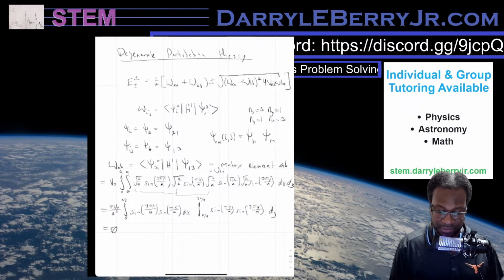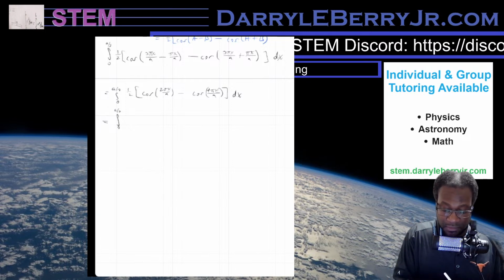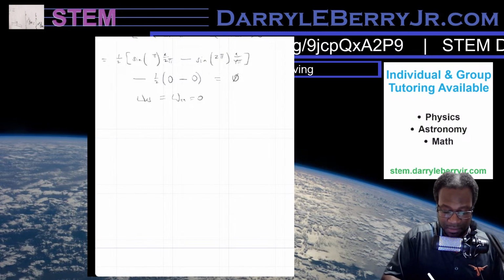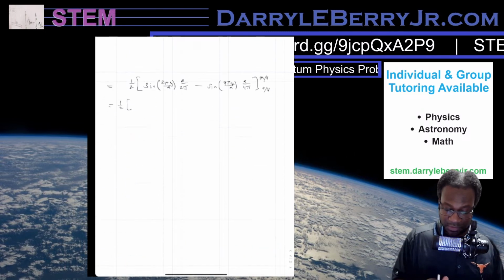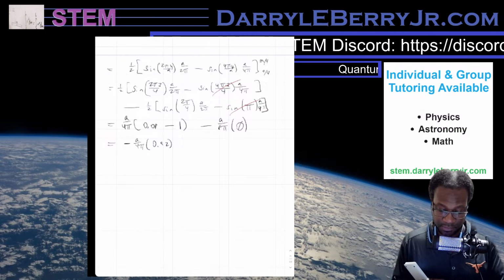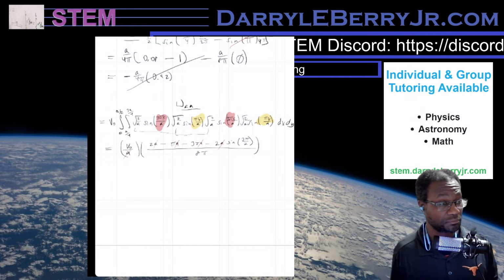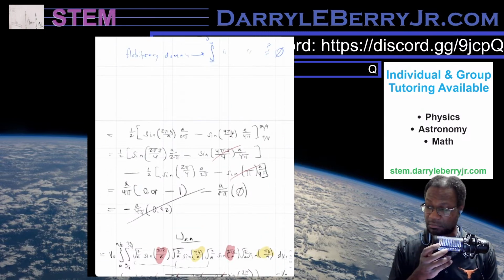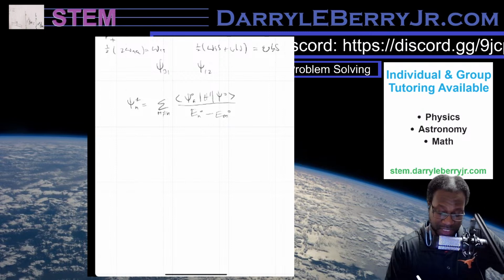Problem Solving | Quantum Mechanics - Pertubation Theory (Griffiths) Part 2